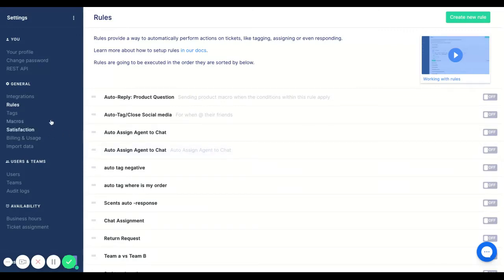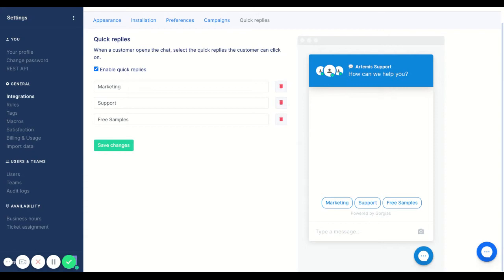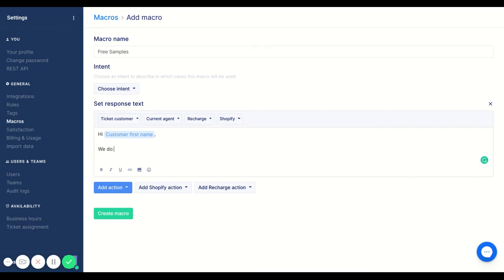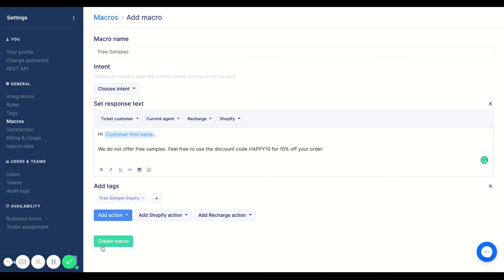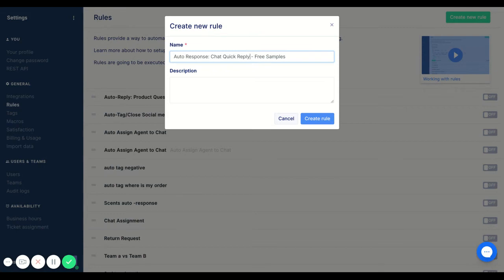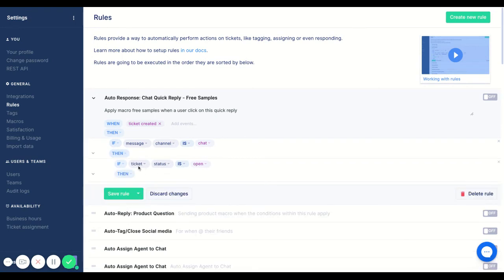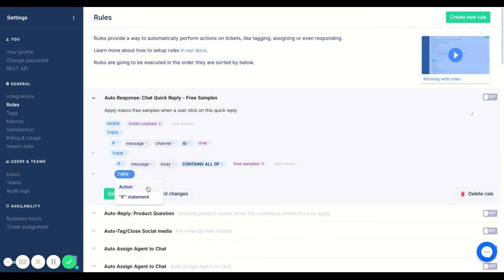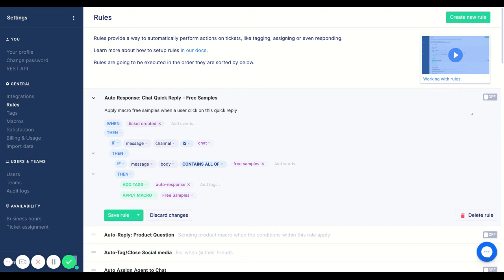Gorgias 102 - 3 of 3 - Rules (Quick Replies in Chat)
the number one helpdesk for ecommerce merchants. Turn your customer success from a cost centre to a profit generator through conversational commerce